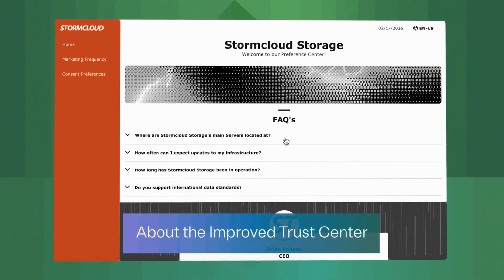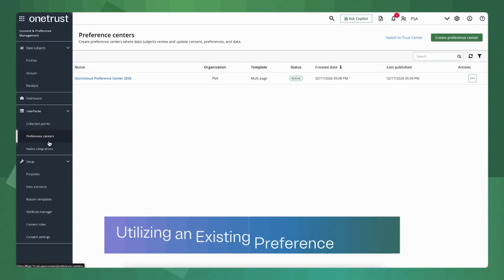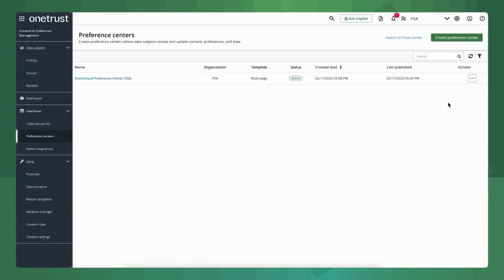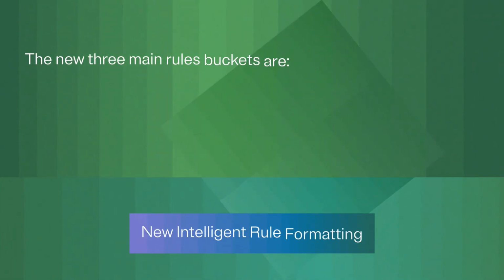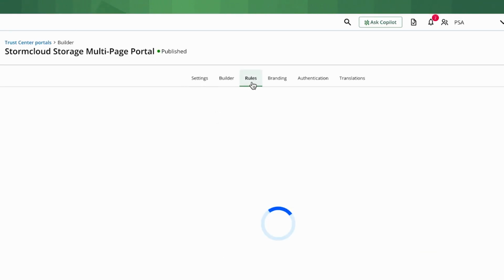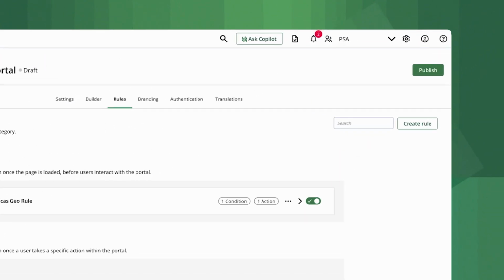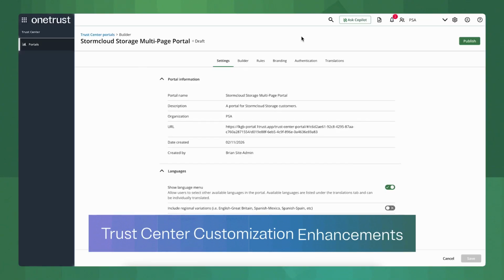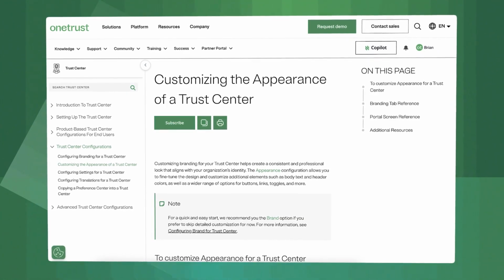Technical Overview for Intelligent Rules in Trust Center | OneTrust Winter Release 2026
This technical enablement video is regarding Intelligent Rules for Trust Center - a redesign on how complex rules work, making getting Trust Center portals up and running even easier. We’ll cover what the feature is, how to implement it, and use it.

Chapters:
00:00 - Intro
00:30 - About the Improved Trust Center
01:09 - Utilizing an Existing Preference Center
02:24 - New Intelligent Rule Formatting
02:49 - Creating New Rules
03:48 - Navigating the Rules Tab
04:22 - Trust Center Customization Enhancements